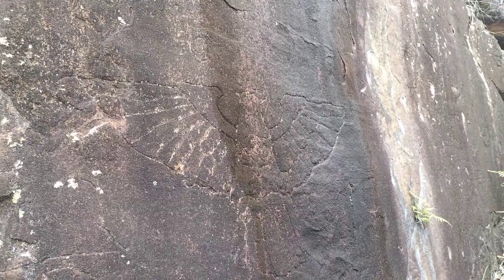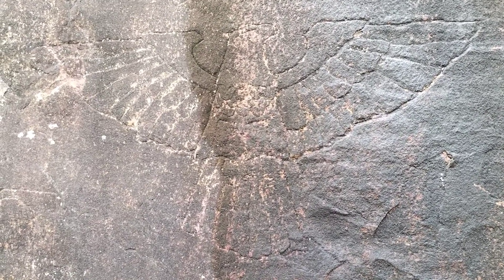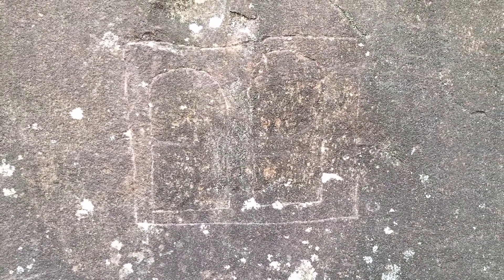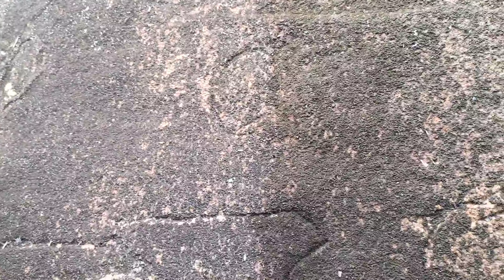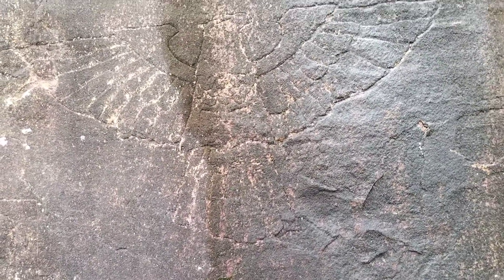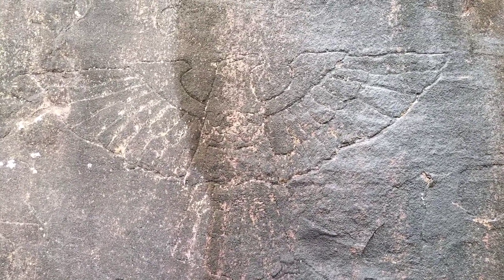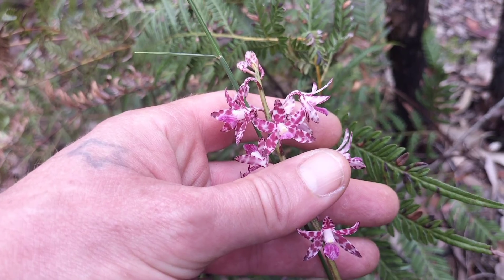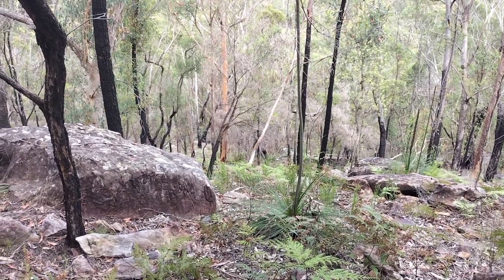Egyptians in Australia?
Unusual engraving on small cliff in the Aussie bush